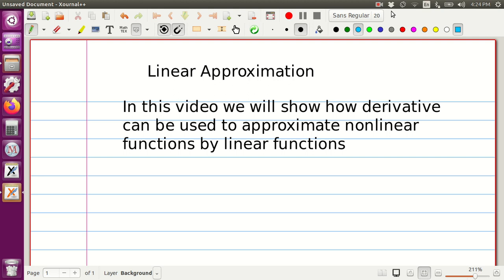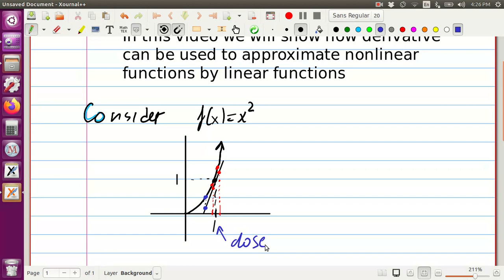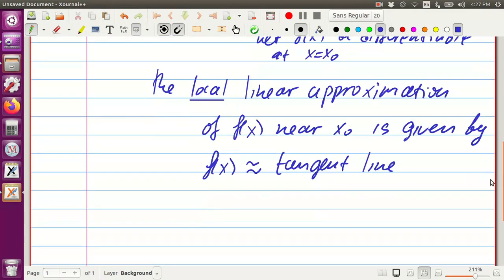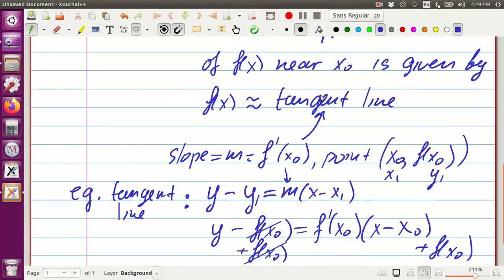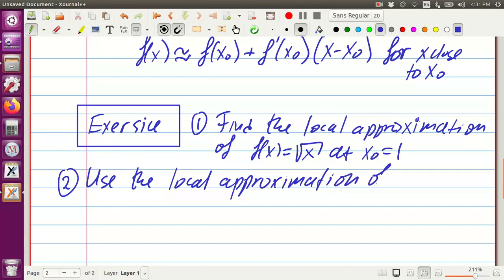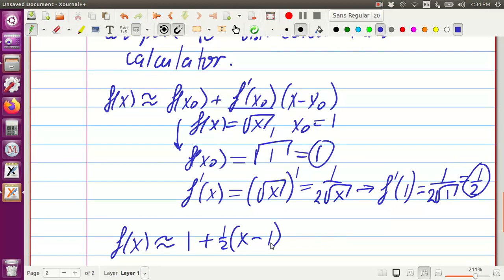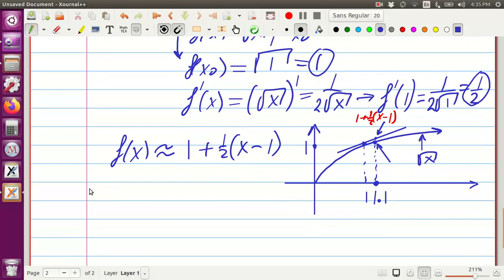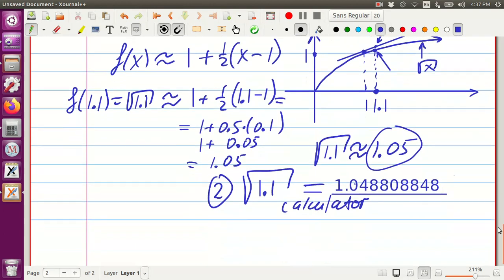Local Linear Approximation